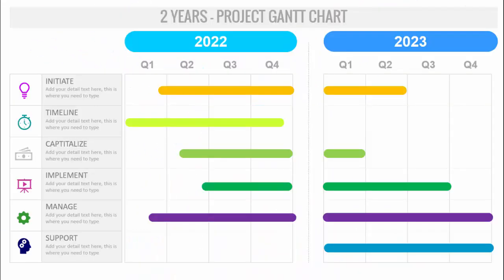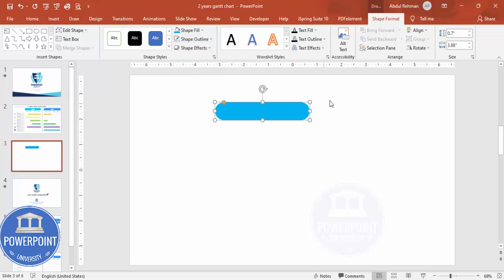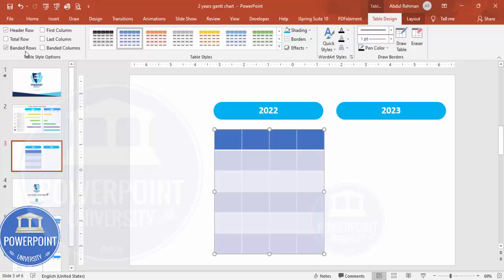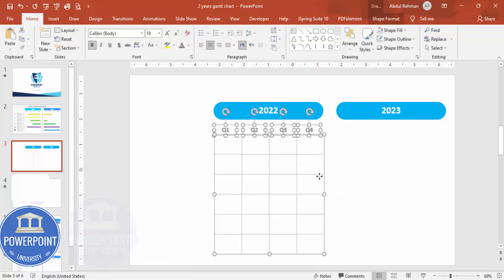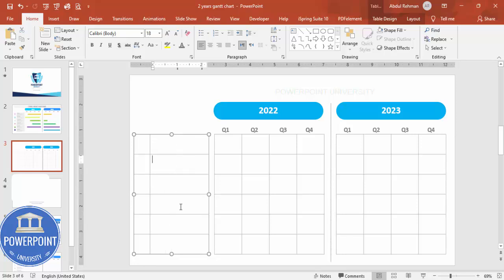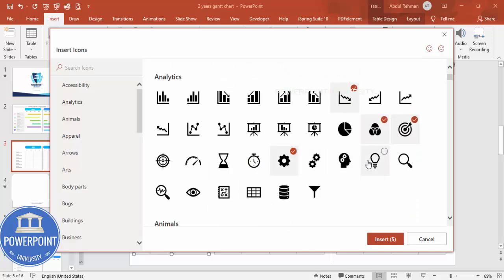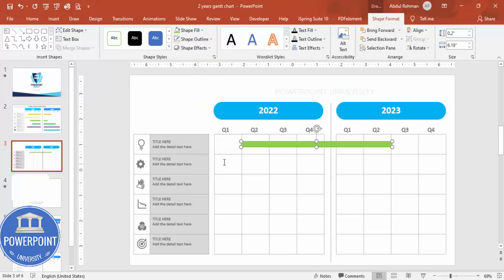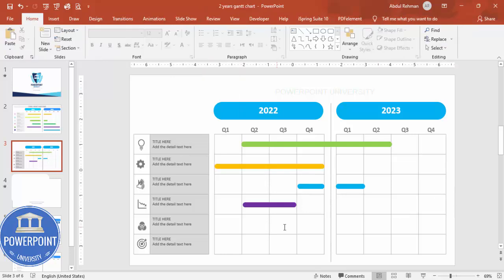Create Simple 2 Years Gantt Chart in PowerPoint. Tutorial No. 880